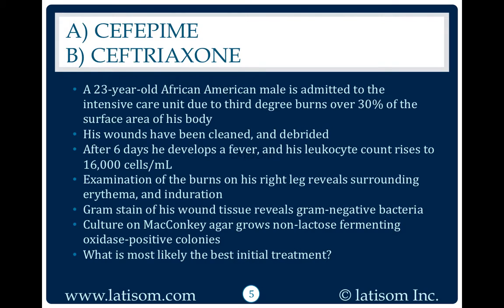1871: Cefepime or Ceftriaxone